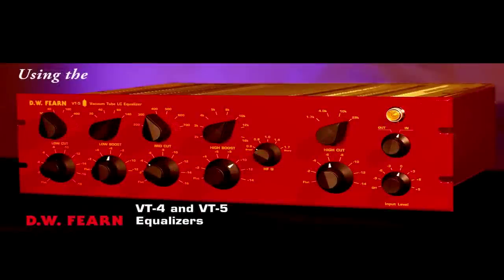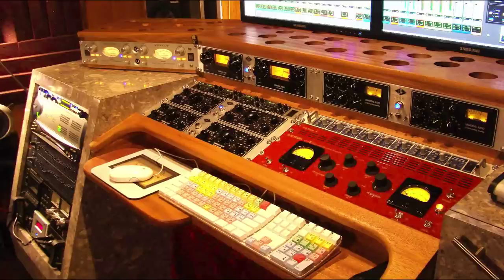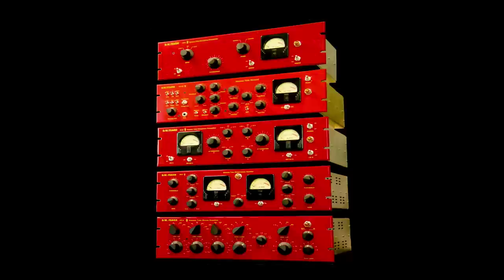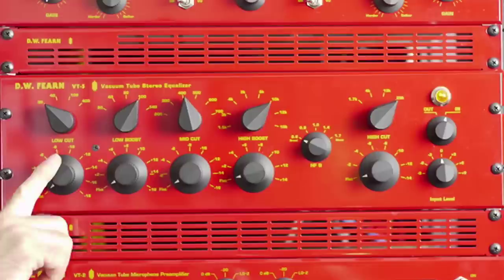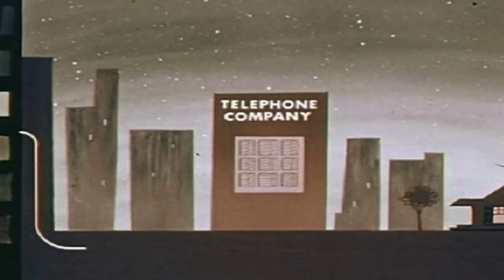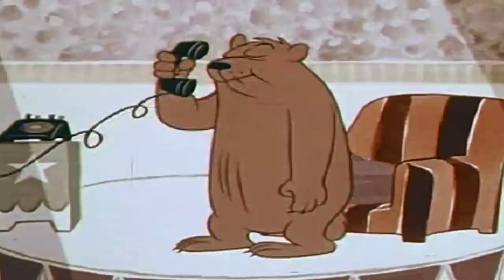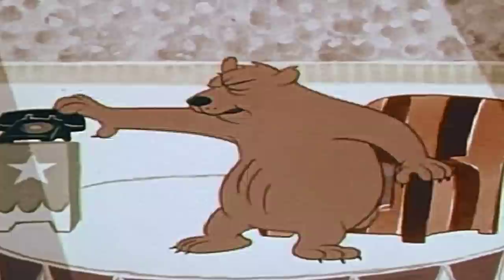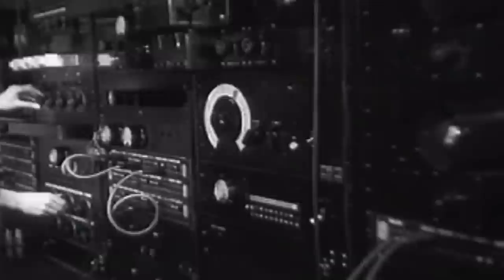D.W. Fearn VT-5 Stereo Equalizer Tutorial (1 of 2)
How to use the D.W. Fearn VT-4 and VT-5 Equalizers.  Part 1 goes into the history of equalization, its uses, and the concepts and beliefs that went into developing the VT-4 and VT-5 equalizers.

For more information on D.W. Fearn products, or to find a retailer, please visit us